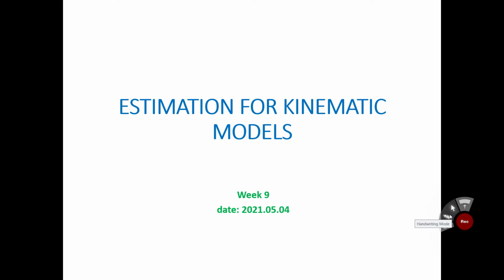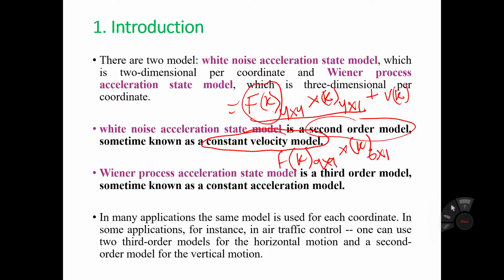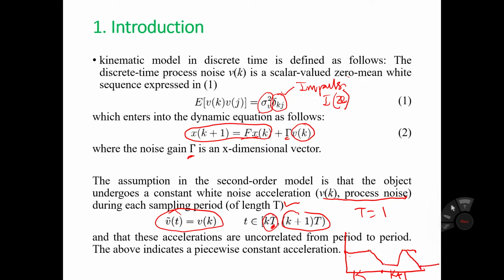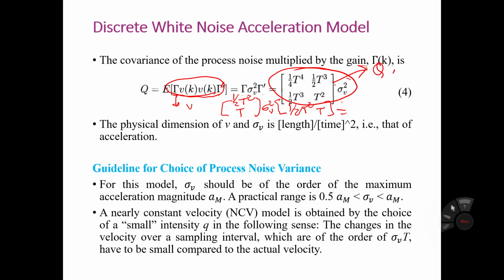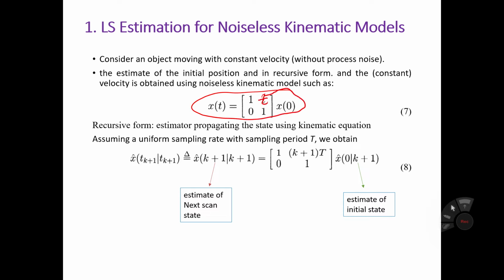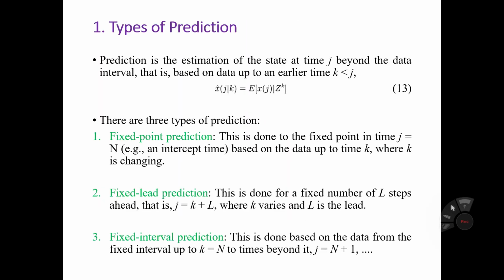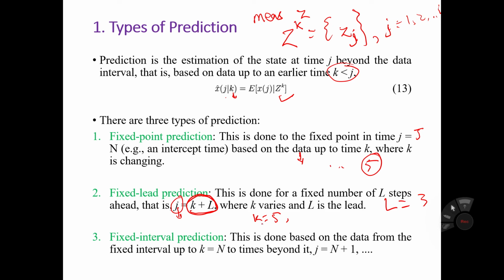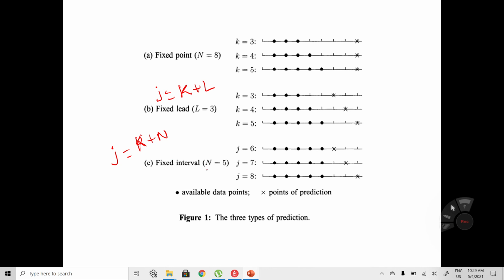Estimation of the Kinematic Model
This video demonstrates and explains Estimation of the Kinematic Model